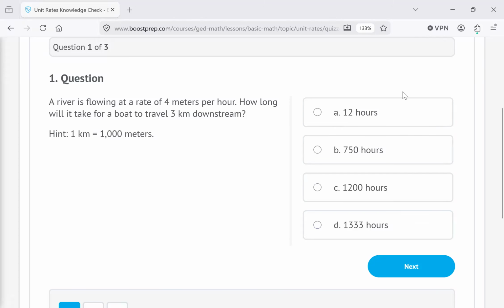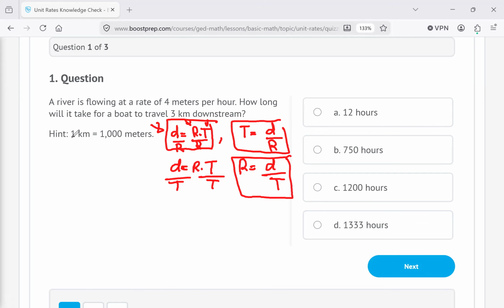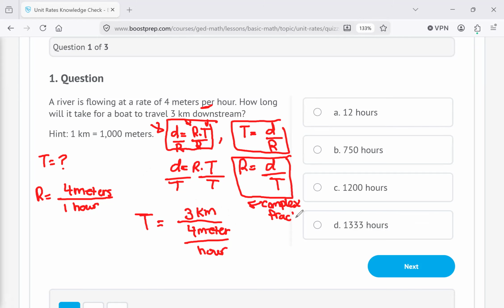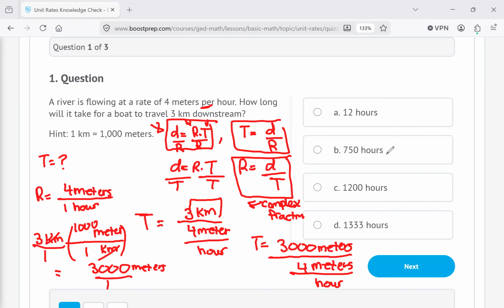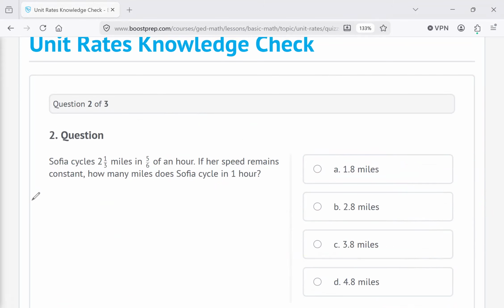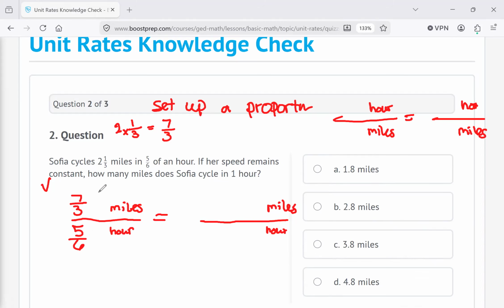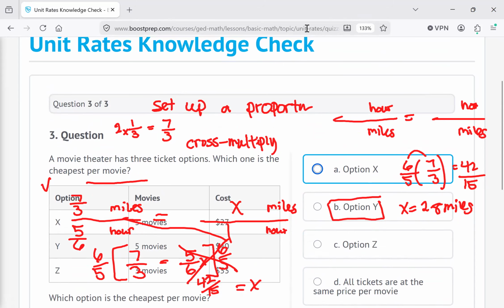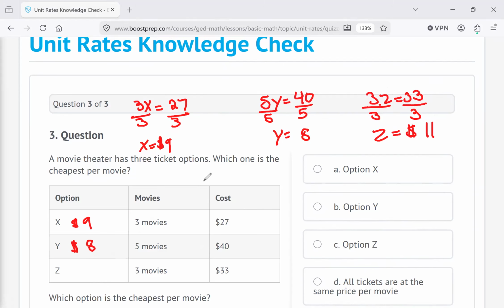GED: Unit Rates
In this video I will do a GED video regarding unit rates.